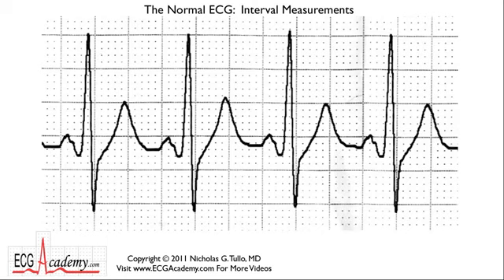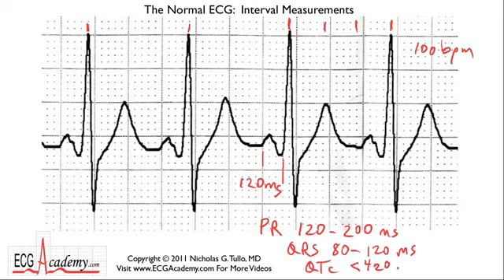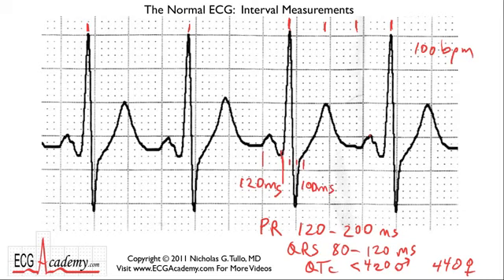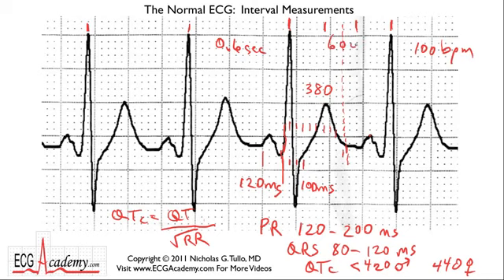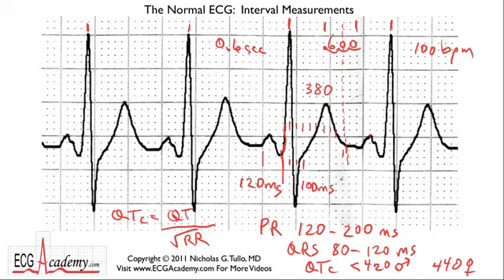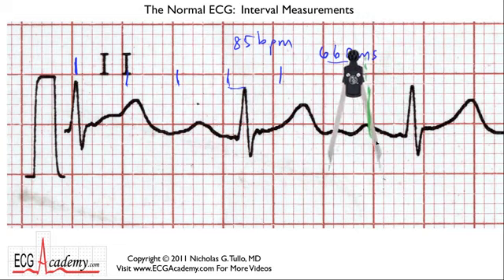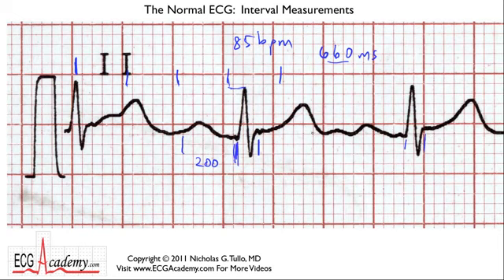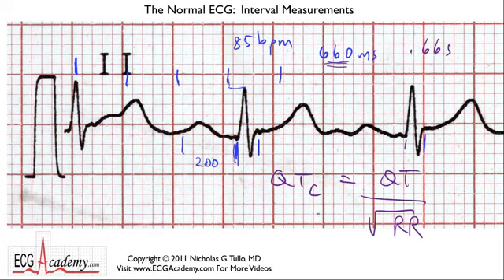25 September 2021